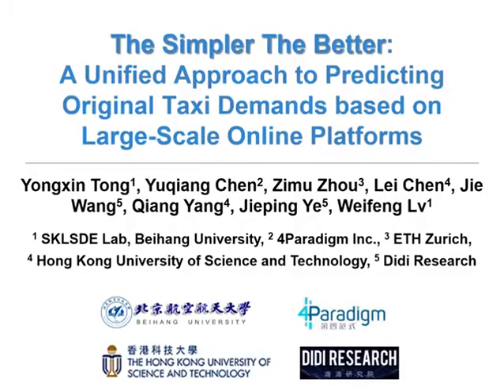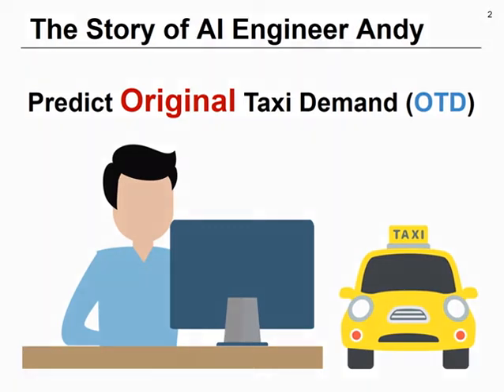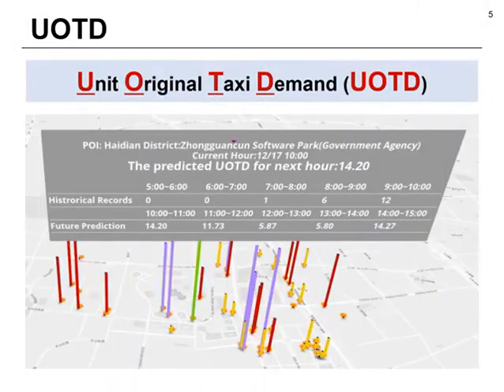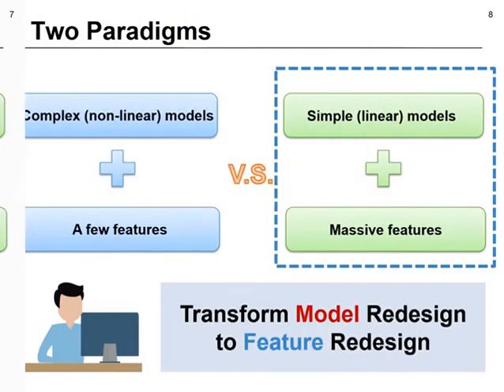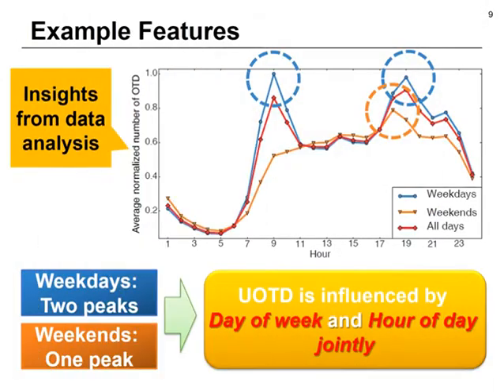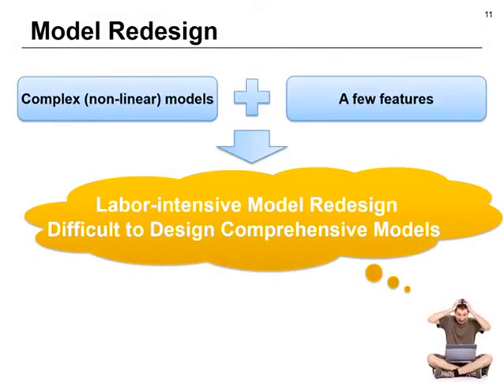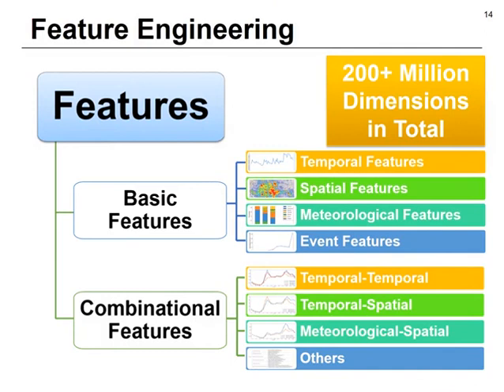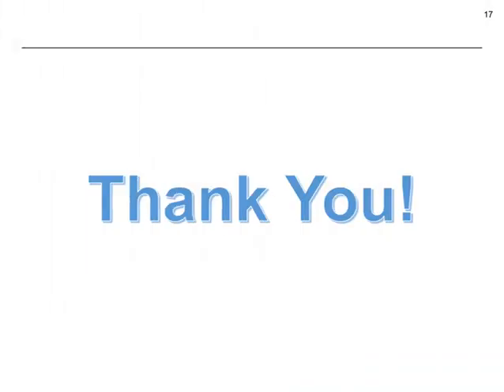The Simpler The Better: A Unified Approach to Predicting Original Taxi Demands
The Simpler The Better: A Unified Approach to Predicting Original Taxi Demands on Large-Scale Online Platforms

Yongxin Tong (Beihang University)
Yuqiang Chen (4Paradigm Inc.)
Zimu Zhou (ETH Zurich)
Lei Chen (Hong Kong University of Science and Technology)
Jie Wang (Didi Research)
Qiang Yang (Hong Kong University of Science and Technology)
Jieping Ye (Didi Research)

Taxi-calling apps are gaining increasing popularity for their efficiency in dispatching idle taxis to passengers in need. To precisely balance the supply and the demand of taxis, it is essential for the online taxicab platforms to predict Unit Original Taxi Demands (UOTD), which refers to the number of taxi-calling requirements submitted per unit time (e.g. every hour) and per unit region (e.g. each POI). Prediction of UOTD is non-trivial for large-scale industrial online taxicab platforms because both accuracy and flexibility are essential. Complex non-linear models such as GBRT and deep learning are generally accurate, yet labor-intensive model redesign is indispensable after scenario changes (e.g. extra constraints due to new regulations). To accurately predict UOTD while remaining flexible to scenario changes, we propose LinUOTD, a unified linear regression model with more than 200 million dimensions of features. The simple model structure eliminates the need of repeatedly model redesign, while the high-dimensional features contribute to accurate UOTD prediction. Furthermore, we design a series of optimization techniques for efficient model training and updating. Evaluations on two large-scale datasets from an industrial online taxicab platform verify that LinUOTD outperforms popular non-linear models in accuracy. We envision our experiences to adopt simple linear models with high-dimensional features in UOTD prediction as a pilot study and can shed insights upon other industrial large-scale spatio-temporal prediction problems.